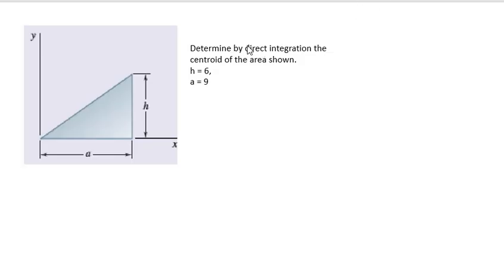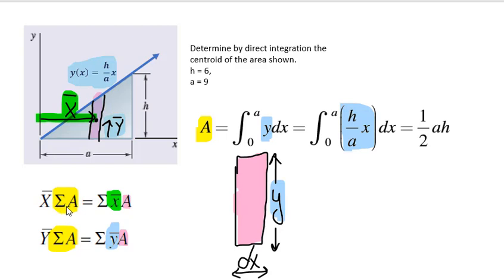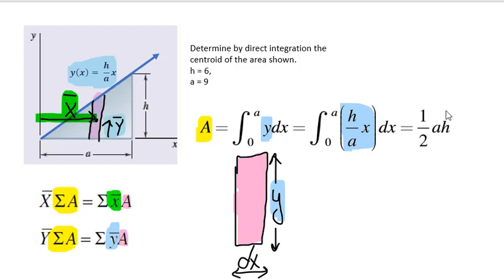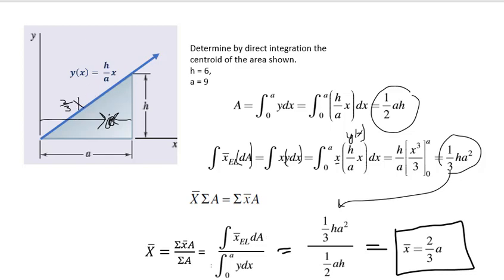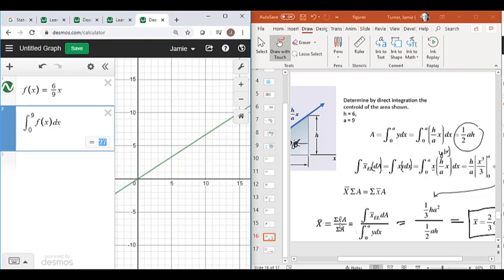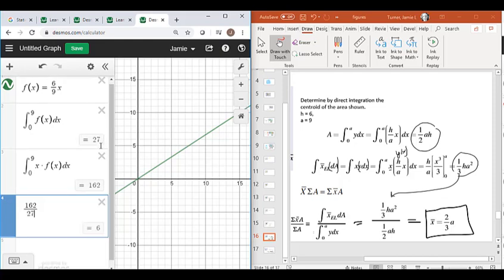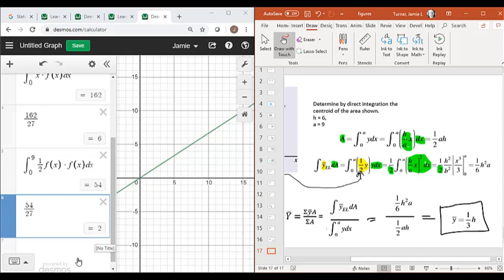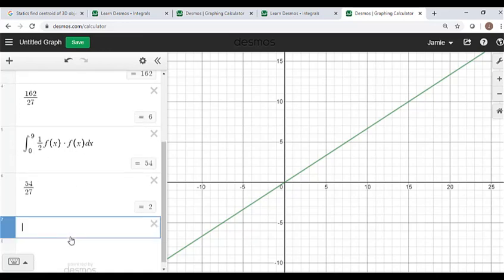Statics: center of mass by integration using DesMos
Statics: center of mass of a triangle by integration using DesMos